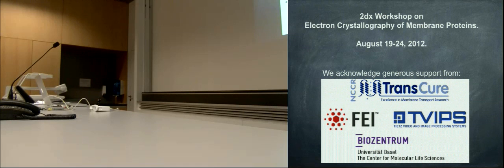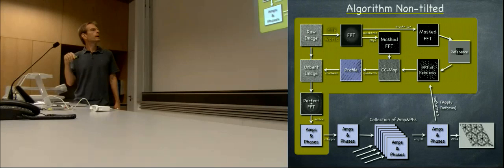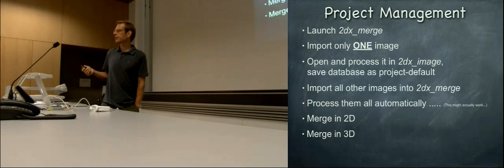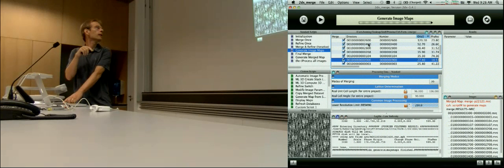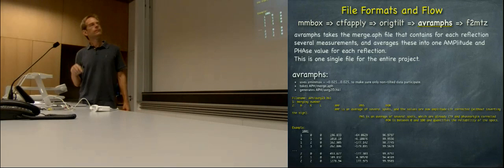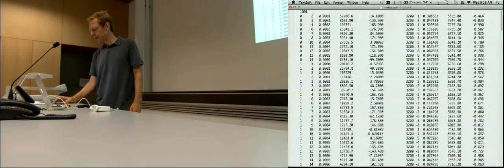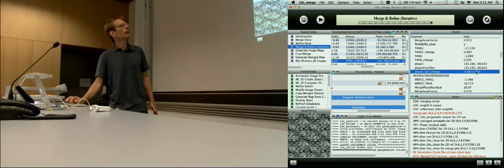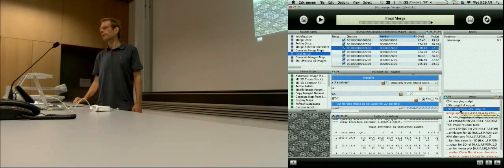2dx Workshop 2012: 2D Merging by Henning Stahlberg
This presentation illustrates the concept of merging of image data in reciprocal space. Their implementation in the MRC program ORIGTILT is explained. Quality evaluators are discussed.